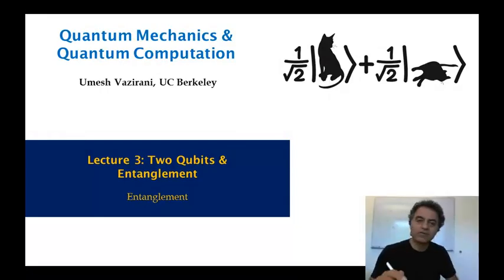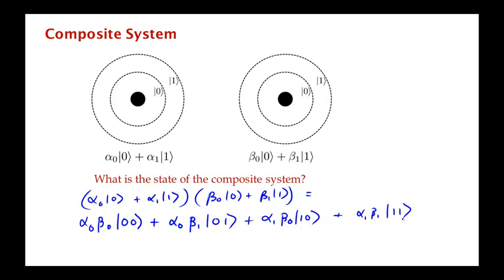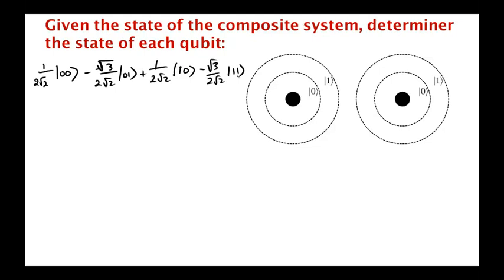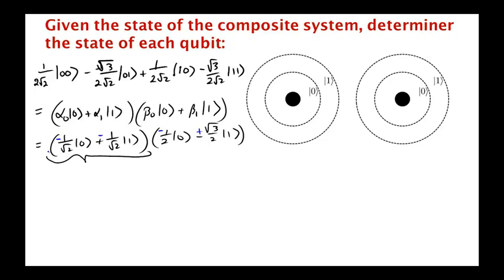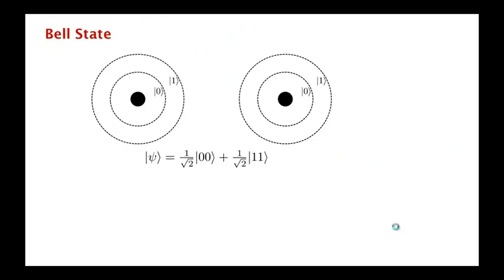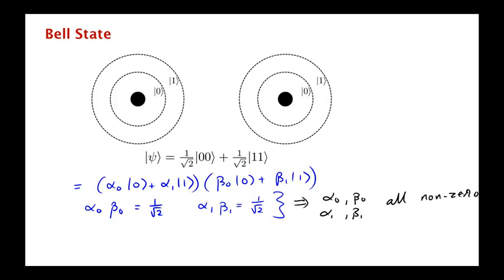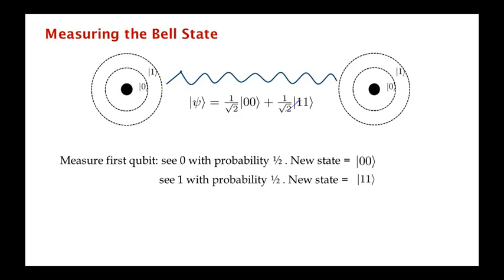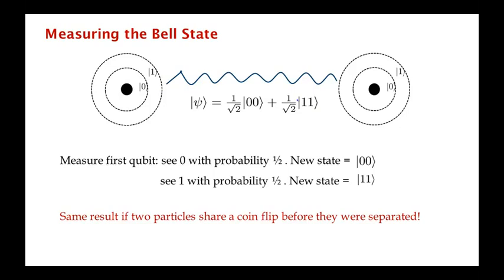3 3 Entanglement 11 mins